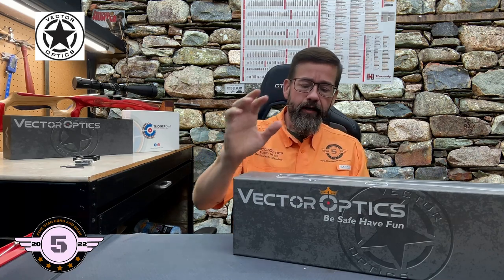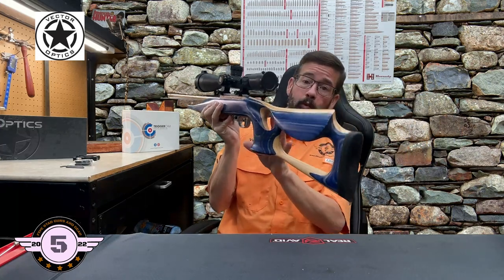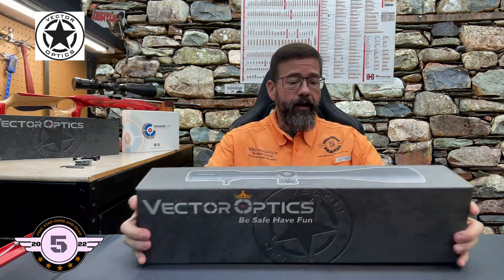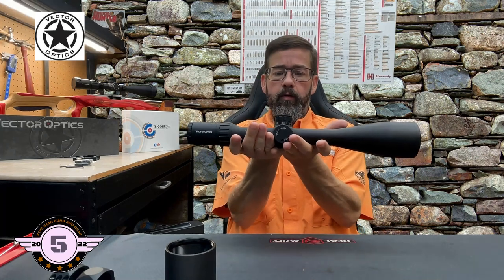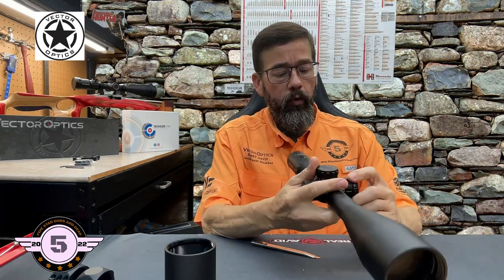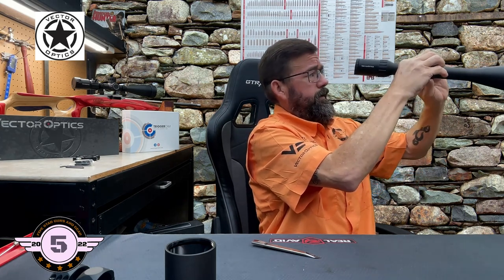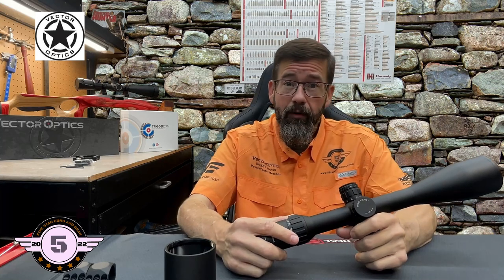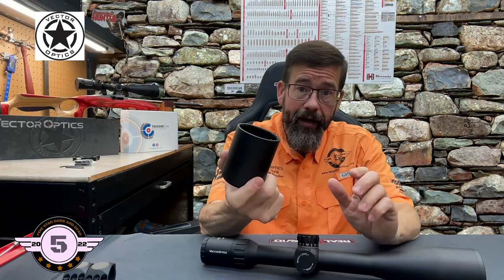Vector Paragon 6-30x56SFP GenII Riflescope Review 30mm Tube Series RANGE READY Lets Shoot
Signup for our exclusive email deals for Firearms, AMMO, Hunting and Outdoor Gear and Air Rifle Deals and Coupons that will save you money. Its FREE and cost nothing and you can unsubscribe to those offers anytime.

5 Star Guns and Gear is dedicated to bringing quality content to our viewers. We offer a host of episodes to include Gunsmithing, Gun Reviews, Ammo Reviews, 5 Star Reviews, Range and Field testing videos, and much more.